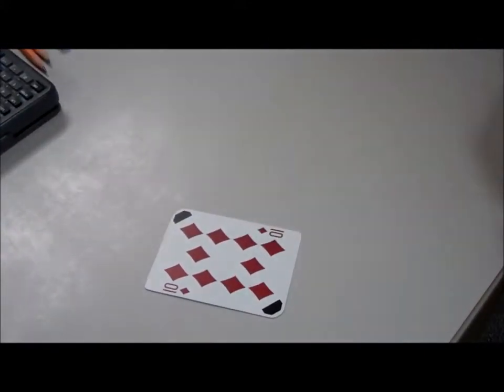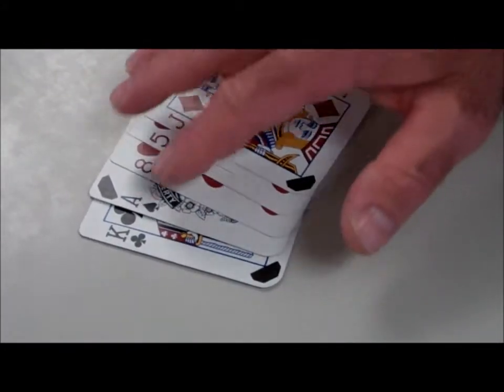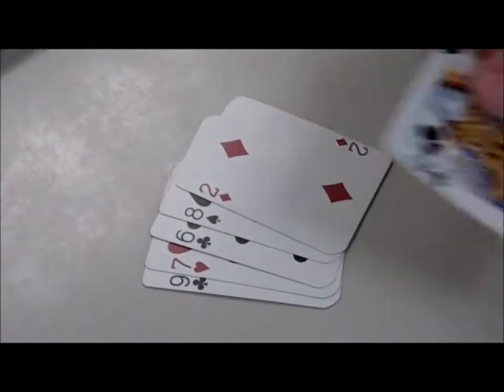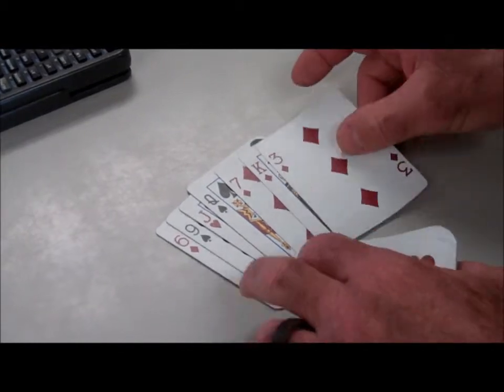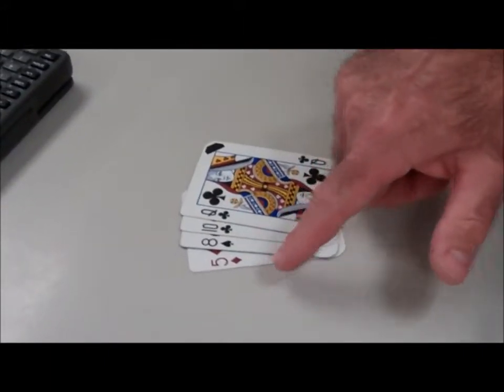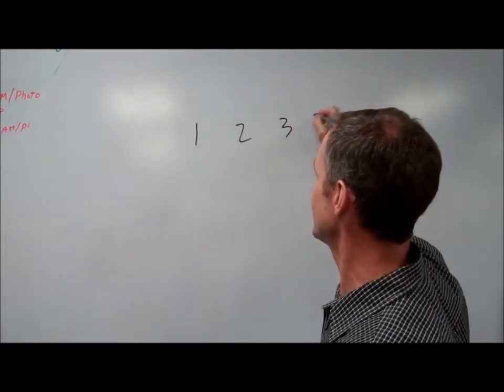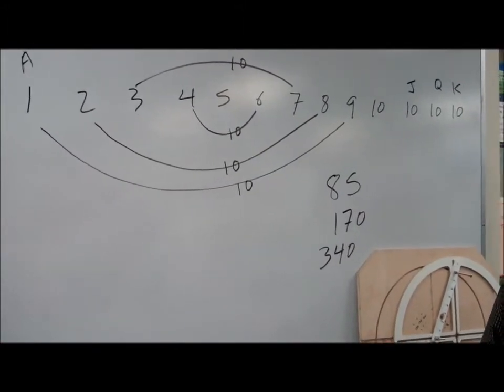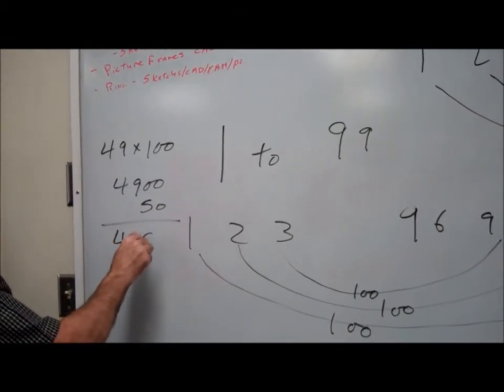Ten, Twenty, Thirty, Common Core Math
Great game teaches skills and helps students prepare for the Common Core.  Level 1 knowledge recall math facts.  Level 2 knowledge apply skills. Level 3 Depth of Knowledge, develope logical arguments and draw conclusions. Some of my favorite tools